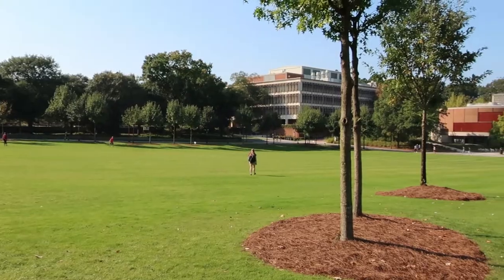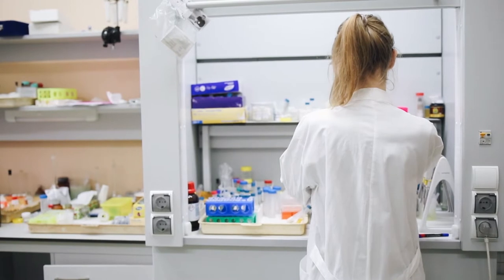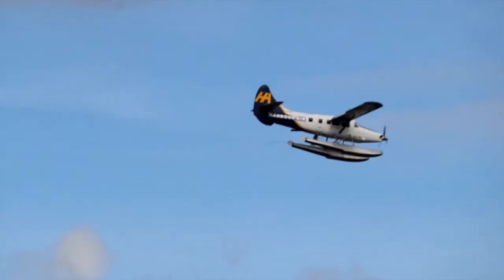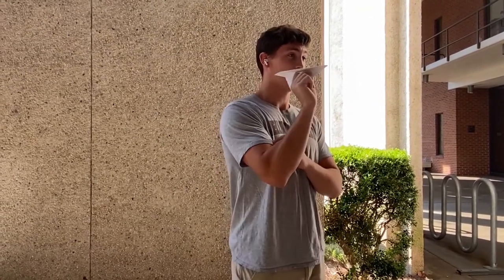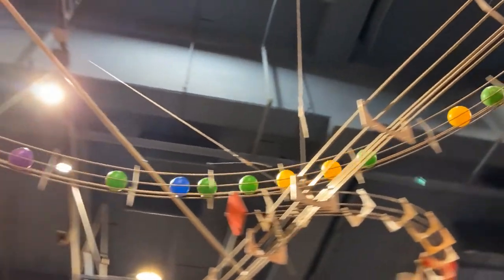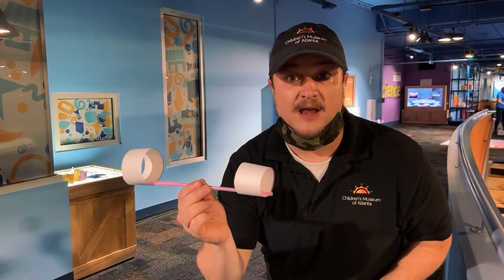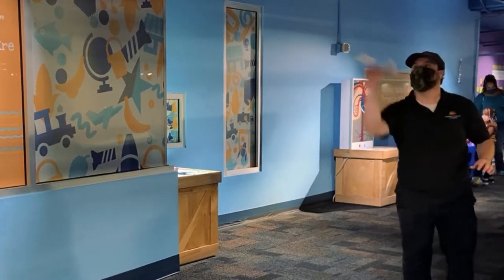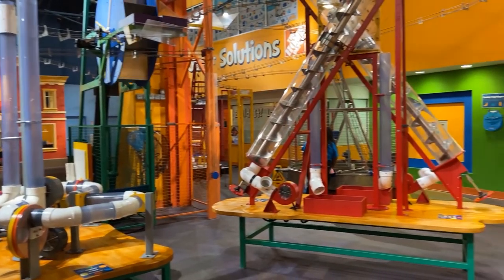CMA & Georgia Tech: Let's Explore Aerospace Engineering!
Ever wondered what it’s like to be an engineer at Georgia Tech? Want to know why a paper airplane flies? Check out this cool video where we show the science behind flight and how you can become a future engineer! Enjoy this short video that was written, produced, and edited by Georgia Tech students in collaboration with CMA!

Tips to make your plane fly!
This type of airplane takes a little practice to throw. Make sure you lightly pinch your fingers between the two circles. They should be facing up and the straw be the bottom (4:57). Next try to keep the straw parallel to the ground as your throw it ( similar to tossing a frisbee).

Paper Airplane Instructions (3:30)
Materials: paper, scissors, plastic straw, and tape

1. Cut a 1 inch by 10 inch rectangle out of the paper, and tape each of these ends together to make a circle

2. Cut a 1 inch by 5 inch rectangle, and tape each of these ends together to make a circle

3. Tape the straw to the inside of the circle (4:27)

4. Tape the other circle on the other end

Experiment:
Follow the instructions above to make another paper airplane. This time cut some off of the straw. Now predict which one will fly farther, and test repeat the experiment several times to make sure your first result was not a fluke, aka that your results were accurate).

Keep the fun going at CMA! Check out what your visit could look like at 3:20, 4:47, and 5:46